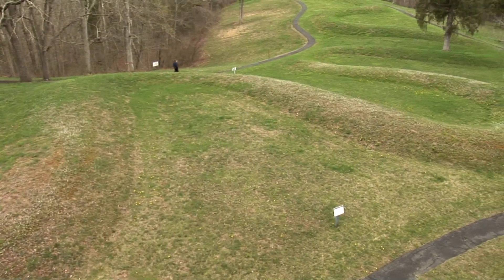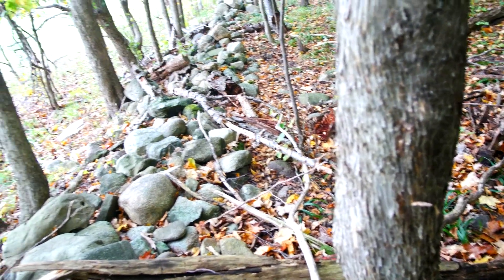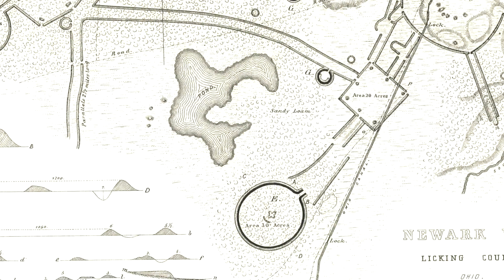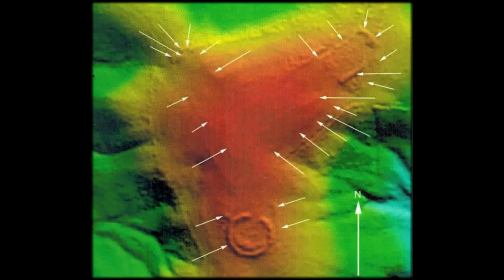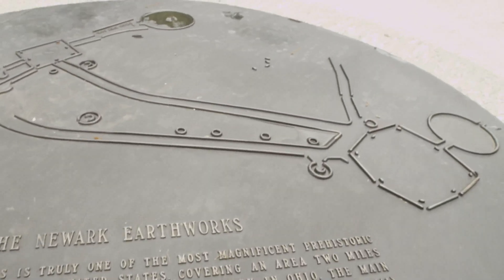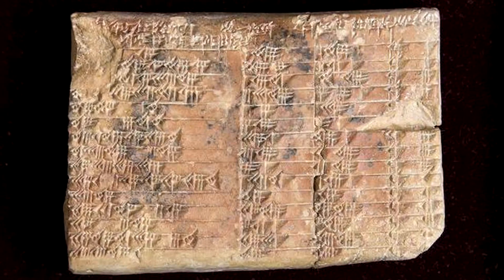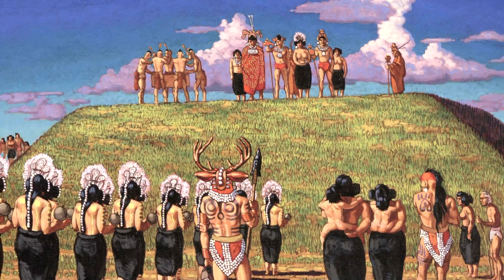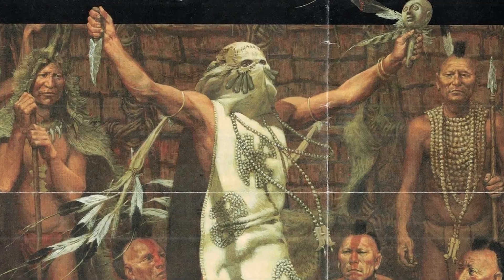Hidden in the Heartland – EP10 – Archaeoastronomy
Hidden in the Heartland explores the search for who lived in the United States long before Columbus.

00:31 - Archeoastronomy and the Earthworks
09:55 - Tools for studying ancient sites/Lidar
11:13 - SENSYS using Magnetometry
13:49 - Study of the Menorah Mound